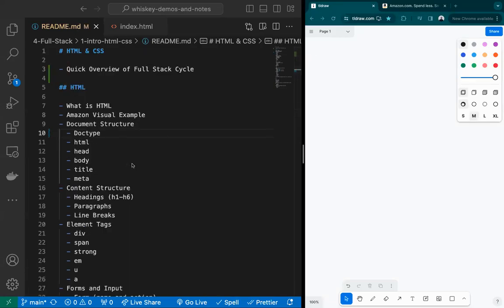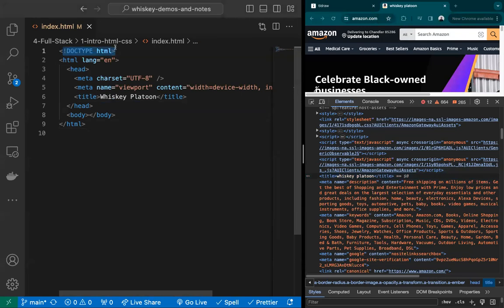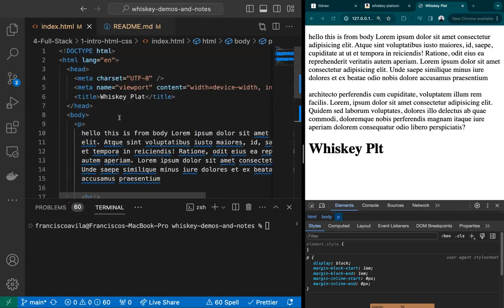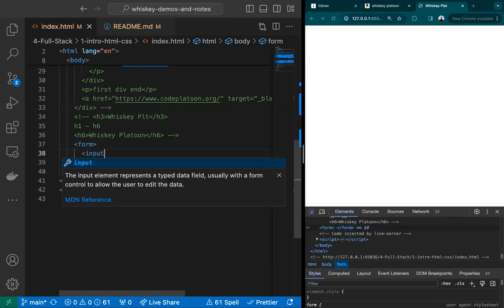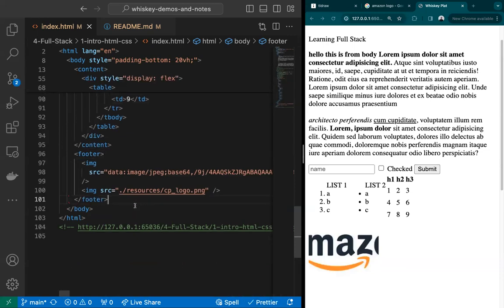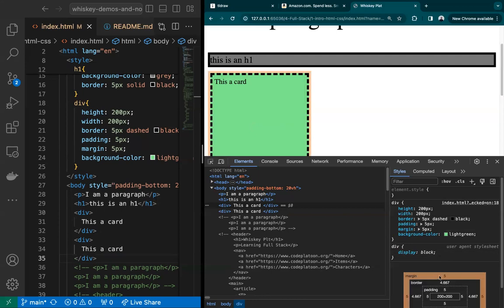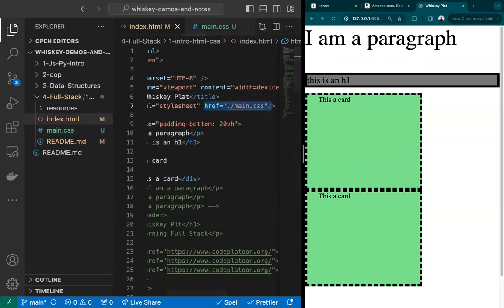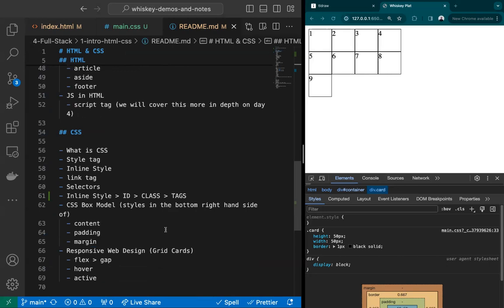1 Intro to HTML and CSS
Whiskey Platoon

🚀 Ready to embark on your journey into web development? Join us in this comprehensive class where we cover the fundamentals of HTML and CSS, from creating the structure of your webpage to styling it with CSS. Whether you're a beginner or looking to enhance your web development skills, this session is your gateway to understanding the full-stack life cycle and building stunning web pages! 🌐💻

🔧 Learning Objectives:

### Introduction to Full-Stack Life Cycle

1️⃣ Introduction
2️⃣ Full-Stack Life Cycle Overview

### HTML Basics

3️⃣ What is HTML
4️⃣ Amazon HTML Example
5️⃣ !Doctype
6️⃣ Head
7️⃣ Live Server Extension
8️⃣ Content Structure: h1, p, br
9️⃣ Element Tags: div, span, strong, em, u, a
🔟 Forms and Input
1️⃣1️⃣ Lists and List Items
1️⃣2️⃣ Images: External and Internal Sources
1️⃣3️⃣ Tables
1️⃣4️⃣ Semantics
1️⃣5️⃣ Script Tag

### CSS Fundamentals

1️⃣6️⃣ Style Tag
1️⃣7️⃣ Creating Styles for Tag Selectors
1️⃣8️⃣ CSS Box Model
1️⃣9️⃣ Connecting Stylesheet through Link Tag
2️⃣0️⃣ Adding Selectors to HTML Tags
2️⃣1️⃣ Selector Hierarchy
2️⃣2️⃣ Peek at Responsive Web Design: Flex, Hover, Active

📚 Follow along with practical examples and demonstrations to build a strong foundation in HTML and CSS. Whether you're creating your first webpage or enhancing existing skills, this class provides essential insights into web development! 💡👩‍💻

👩‍💻 Timestamps:
00:00:00 - Introduction
00:02:15 - Full-Stack Life Cycle
00:07:20 - What is HTML
00:08:35 - Amazon HTML Example
00:16:00 - !Doctype
00:17:40 - Head
00:22:00 - Live Server Extension
00:30:00 - Content Structure: h1, p, br
00:43:00 - Element Tags: div, span, strong, em, u, a
01:00:00 - Forms and Input
01:08:00 - Lists and List Items
01:10:00 - Images: External and Internal Sources
01:13:00 - Tables
01:18:20 - Semantics
01:27:20 - Script Tag
01:31:50 - Style Tag
01:33:00 - Creating Styles for Tag Selectors
01:39:00 - CSS Box Model
01:58:00 - Connecting Stylesheet through Link Tag
02:02:20 - Adding Selectors to HTML Tags
02:08:00 - Selector Hierarchy
02:14:00 - Peek at Responsive Web Design: Flex, Hover, Active